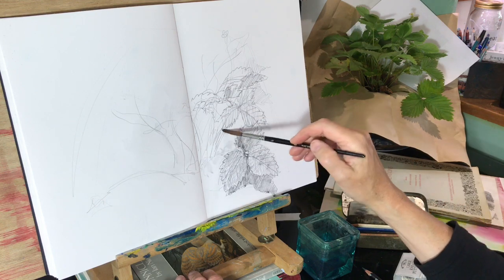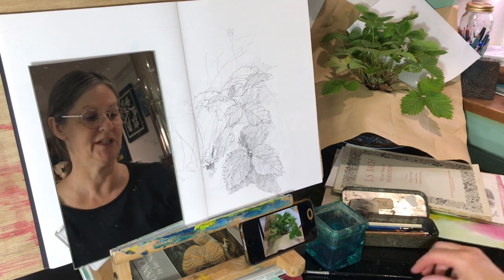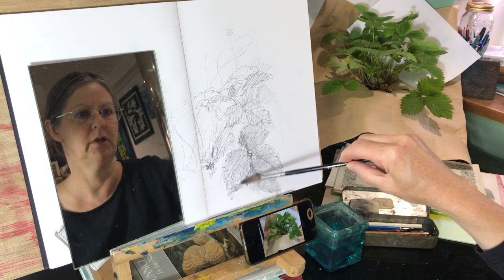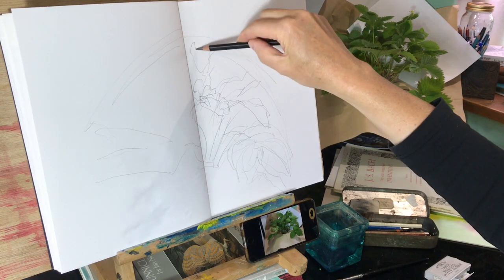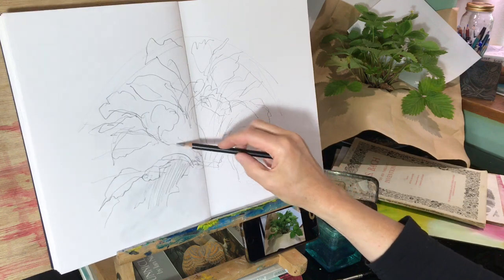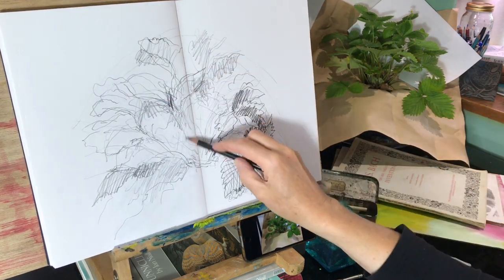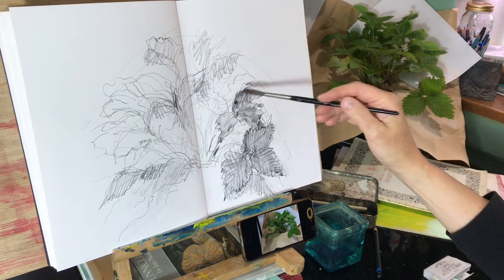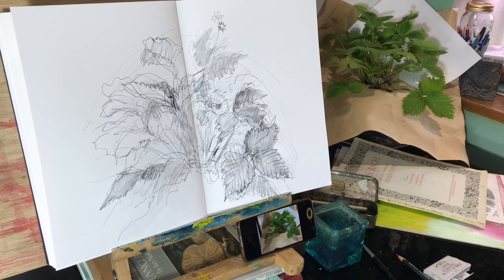11 Strawberry plant, quick, loose sketch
A couple of warming up and information-gathering sketches of an alpine strawberry plant. The pencil is a water-soluble graphite pencil, used dry on dry paper then water added to the drawing using a soft watercolour brush.